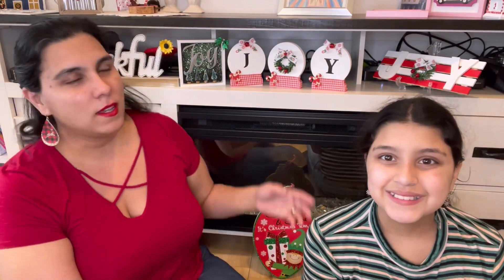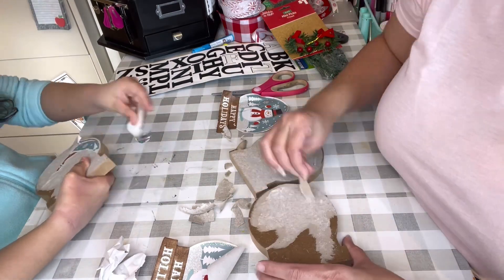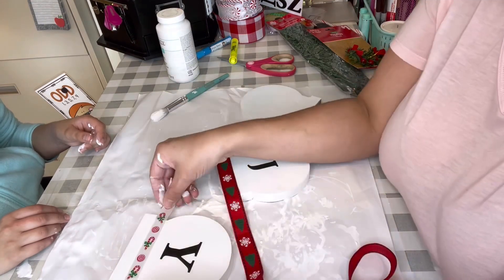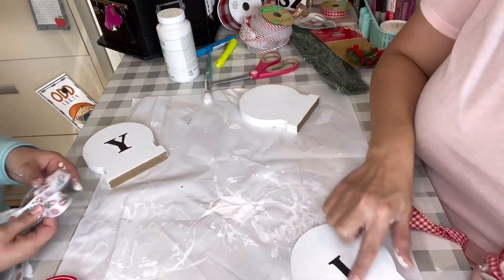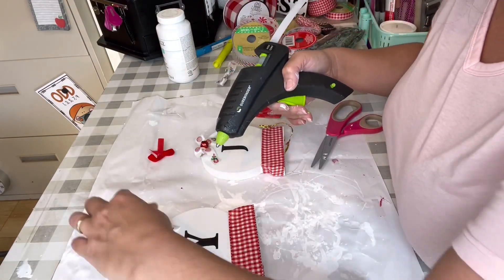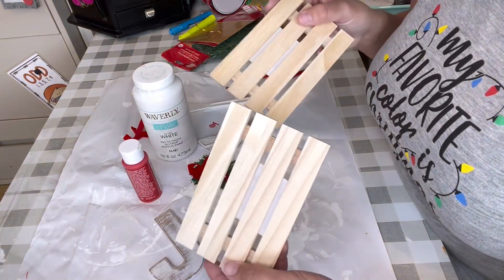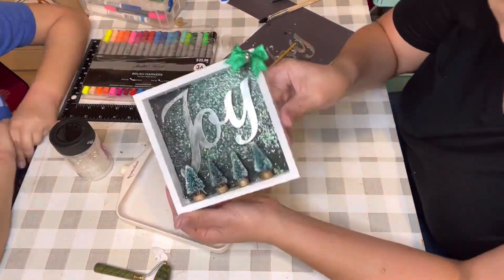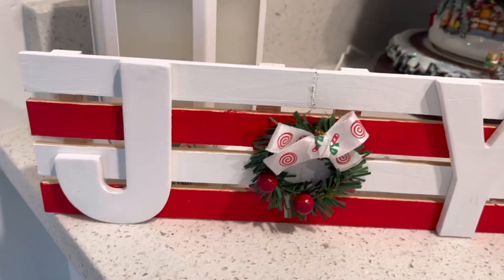3 Easy Fun JOY crafts | DIY Girls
🎵 Audio not mine 🎵